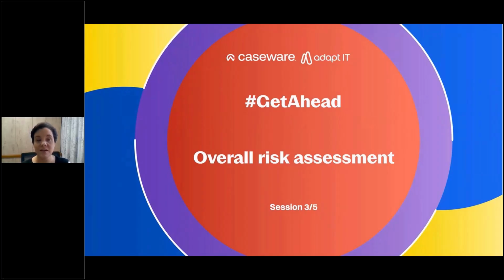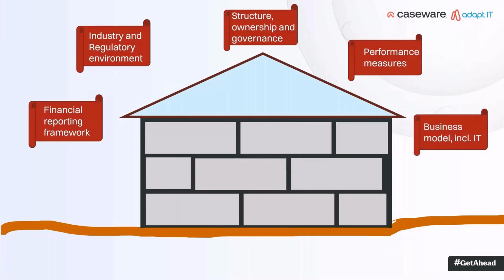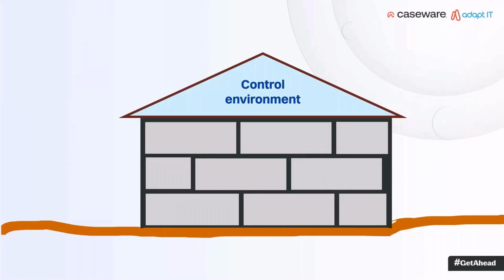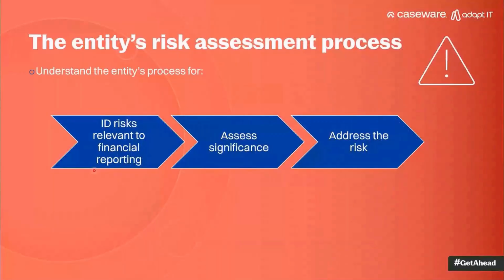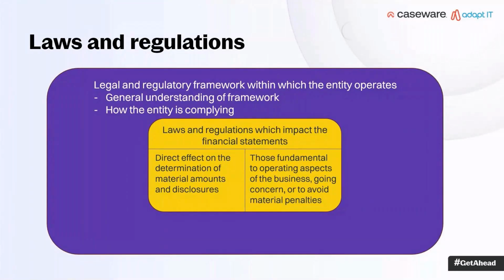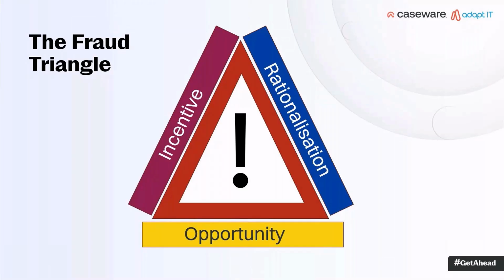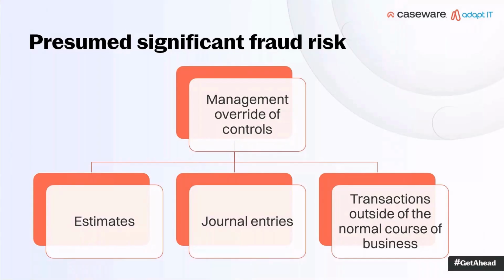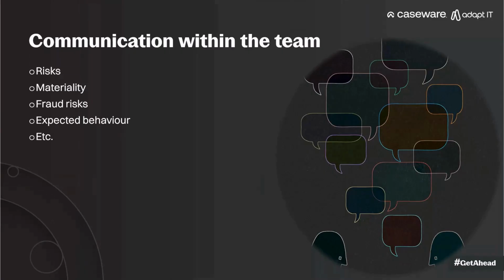GetAhead2025 Audit L2 - 3 of 5 Combined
This video is part of the GetAhead2025 Audit level 2 series, where we learn more about how to 'Plan the audit'.
This video includes the first part of session 3 (Overall risk assessment), where the theory of the session is facilitated for all delegates.
Remember to continue to the relevant video of the breakaway session for either the Audit International or the Probe Audit Premium+ methodology.